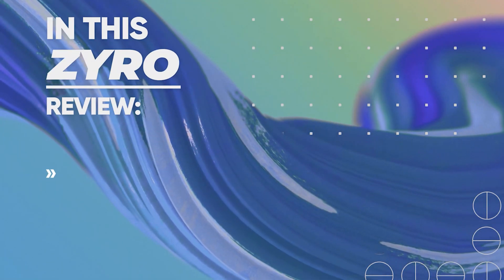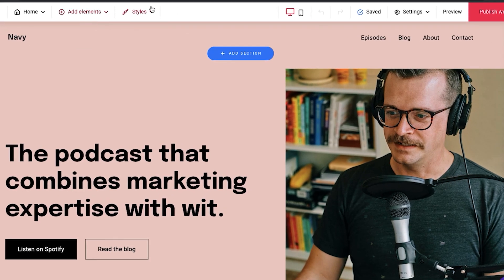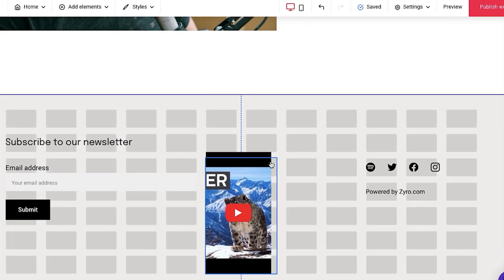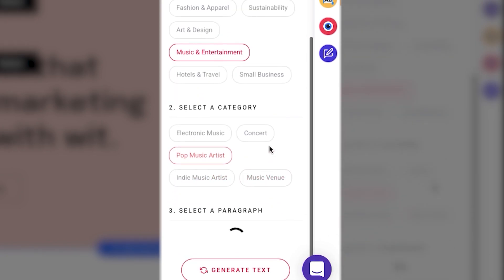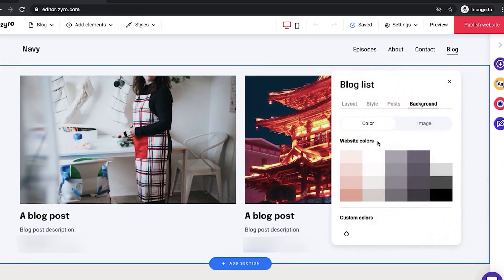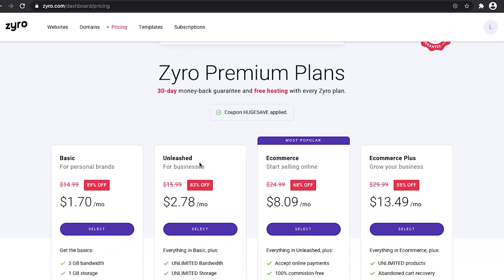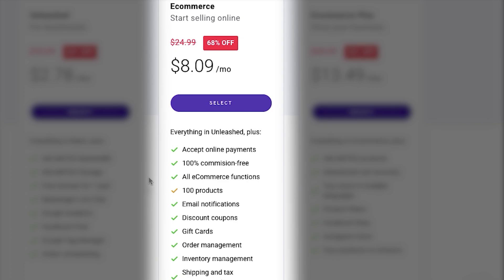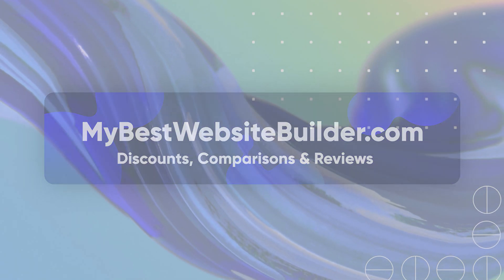Zyro Review - The COOLEST Website Builder Of 2021? (NEW)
This Zyro review will tell you which cool features make the Zyro web builder a rising star in the builder market! CHECK FOR DISCOUNTS ↓↓↓↓

RELATED CONTENT

It's finally here - my Zyro review of 2021! I hope you're just as excited as I am! In this video review, I cover all of the key factors of this website builder and give my perspective on the main aspects. In this Zyro review, I cover the ease of use, special features, pricing, and, of course, the pros and cons of Zyro, so that you know exactly why you should choose this website builder.

Pricing & Deals: one thing that definitely makes Zyro stand out from other similar website builders is their prices. And boy, are they good! The most affordable plan, the Basic, comes in at just $1.70/mo, which is absolutely dirt cheap. Other Zyro plans, such as Unleashed, Ecommerce, and Ecommerce Plus, are also incredibly cheap, priced only at $2.78/mo, $8.09/mo, and $13.49/mo respectively. With that being said, don't forget to check out the discount links I've left for you above, as you can save even more with these exclusive deals!

User Interface: not only is Zyro affordable, but easy to use as well. The drag-and-drop feature is exceptionally useful and, when paired with the grid-based layout options, offers a lot of creative freedom while still remaining a great website builder for those just starting on their first project.

Features & Tools: while Zyro still has many features you can find with other website bulders, such as SEO, the most fascinating and unique feature is their AI assistant, which can help you pinpoint specific aspects of your website you need to focus on and even write texts for your website based on the type and topic of your project, which, once again, is wonderful for beginners.

Templates: Zyro has a pretty wide selection of templates for you to choose from, and if you don't know which one to pick, you can always browse based on the type of your future website. It's pretty clear that Zyro's top priority is ease of use.

Pros & Cons: it's undeniable that Zyro has many benefits, such as remaining a wonderfully functional website builder without abandoning an easy-to-use UI or visually apealing templates. Speaking of templates, one thing that can be concidered a con is that the titles of the templates are quite undescriptive, which makes the choosing process a bit cumbersome. However, the option to sort the templates based on type does help to work with the lack of descriptions.

Time Table

0:00 Zyro Review
0:44 First Impressions of Zyro
1:01 Website Building Tools
3:28 Unique Features
7:07 Zyro Pricing
8:52 Zyro Pros and Cons
9:38 Zyro Review Wrap-up

Advertiser Disclosure

By growing our channel, we aim to share our discoveries & research for free so that most people would be able to create their dream websites as fast and easy as possible. We highly value full transparency and honesty, as our main goal is to help our subscribers make a fact-based, informed decision. To provide you with exclusive & valuable discounts and deals, we may sometimes receive a small affiliate commission if you decide to get products via links, at no extra cost to you.